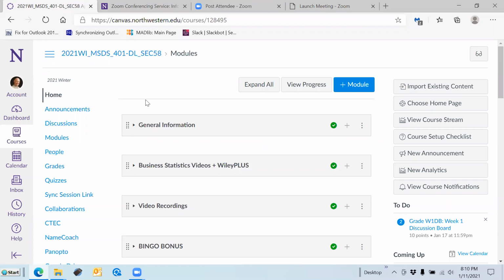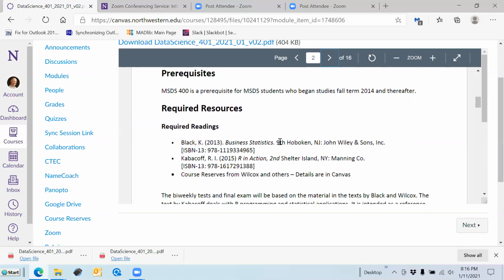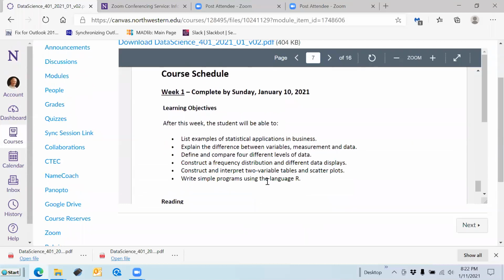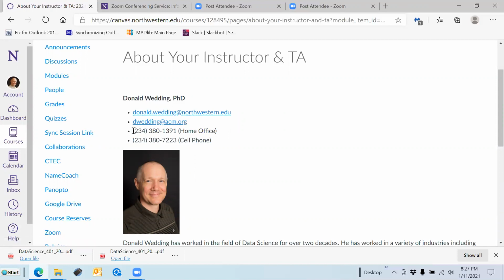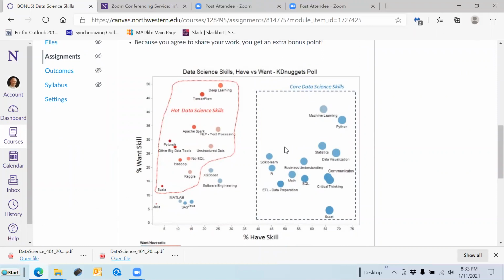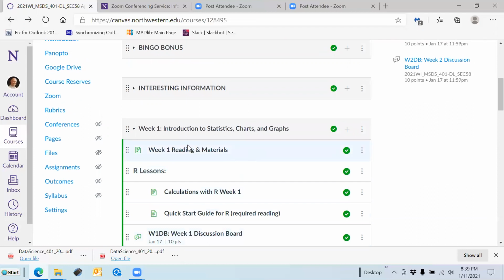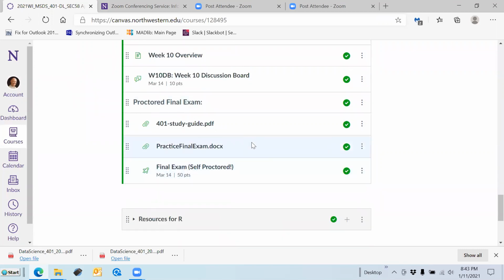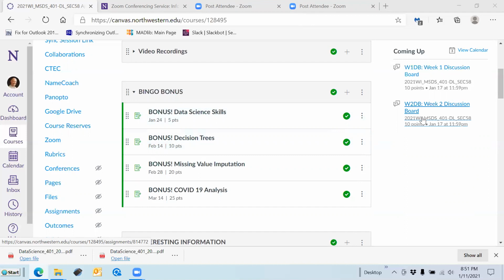MSDS401 2021 01